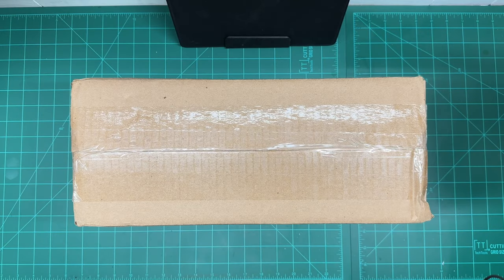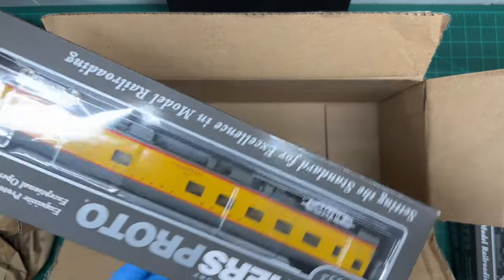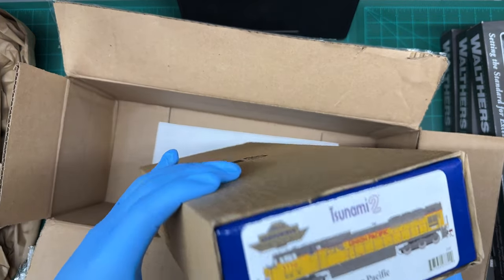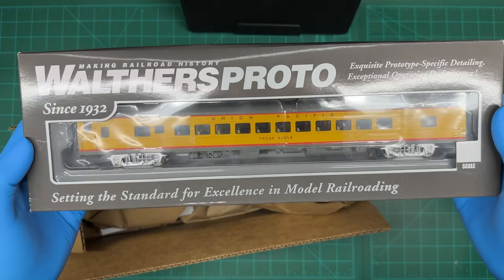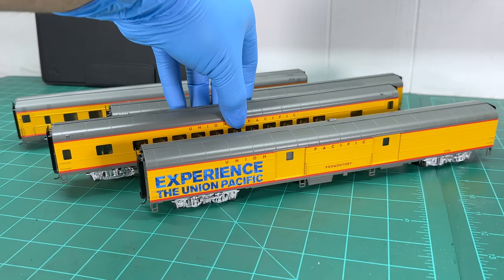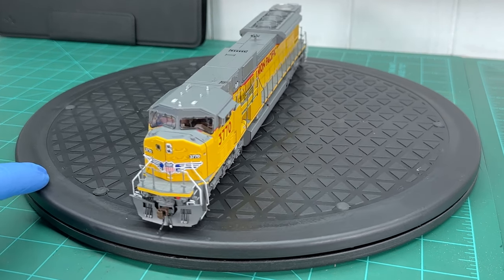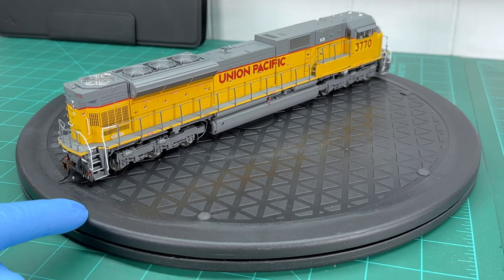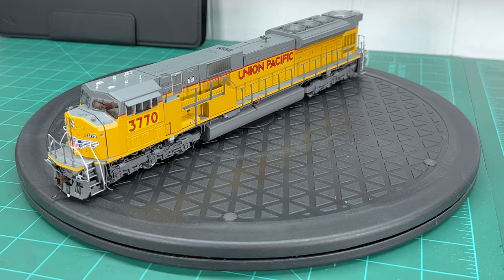Building an HO Scale Model Railroad: Unboxing Union Pacific Heritage Cars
In this video I unbox some new Walthers Proto Heritage cars that were recently released.  I also unbox a new Athearn Genesis SD90MAC.